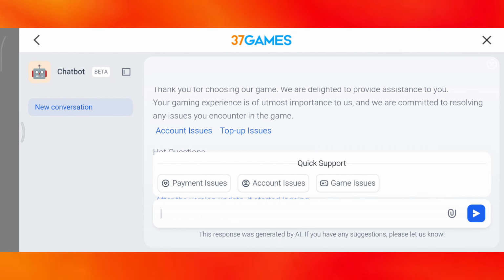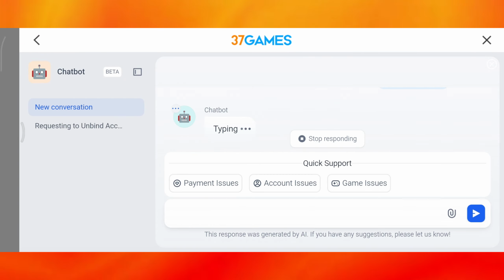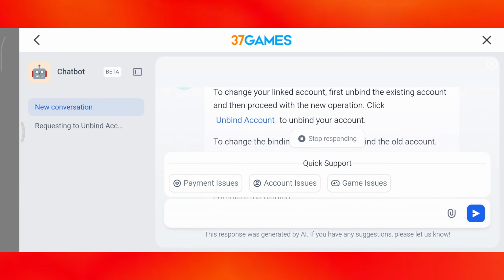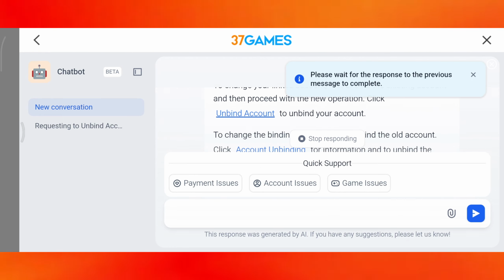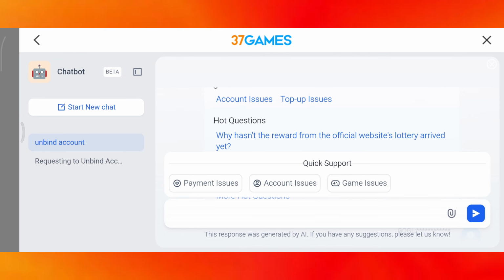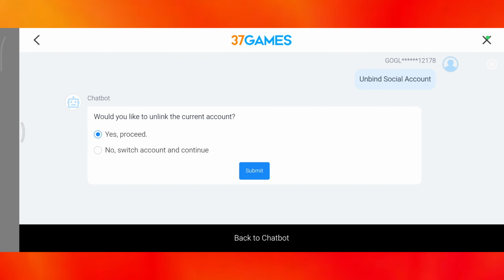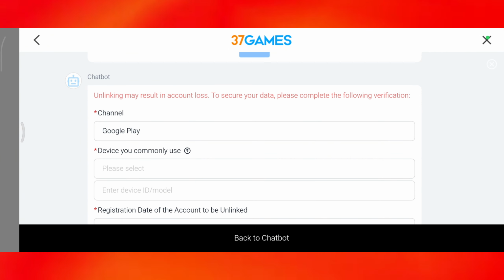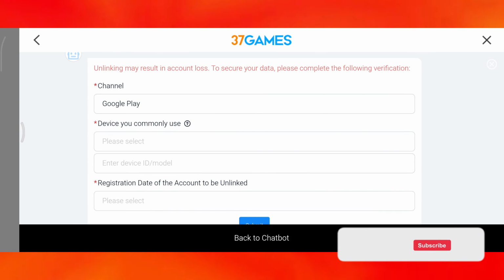How To Unbind Account In MU: Dark Epoch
In this video I show you How To Unbind Account In MU: Dark Epoch.